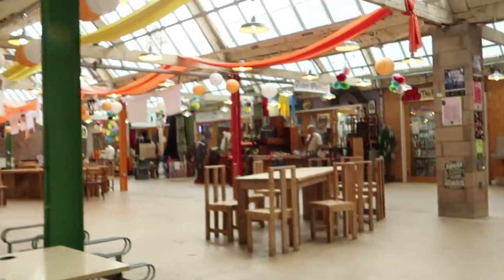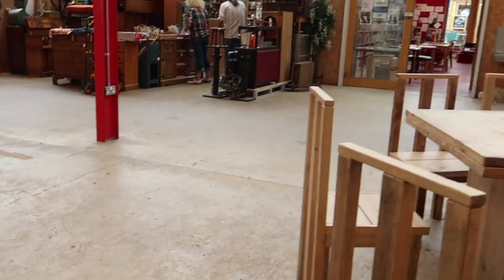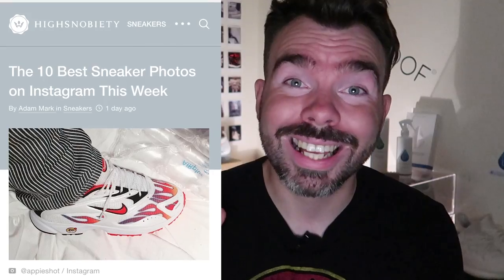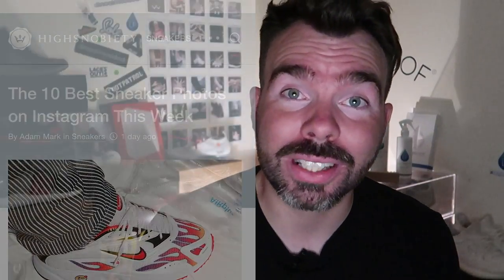URBAN PHOTOGRAPHY The Peter Coyne Method | TIPS & HINTS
In my quest to try and be a better photographer I employed the help of Peter Coyne,
A self taught photographer who has been featured by Hi snobiety, Nice Kicks, The Sole Supplier and many more on Instagram.